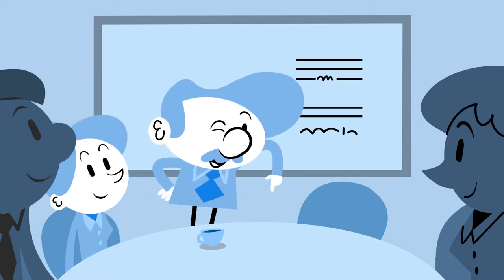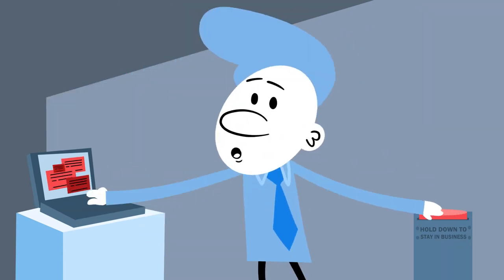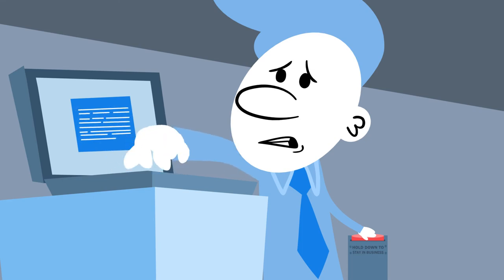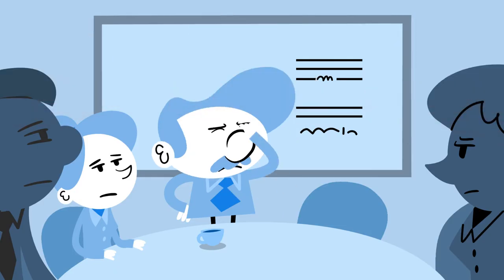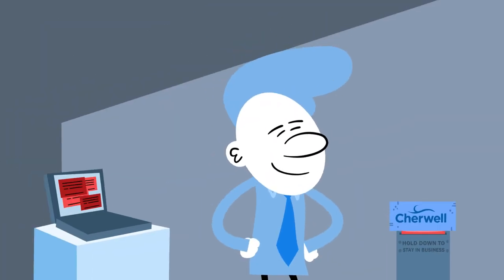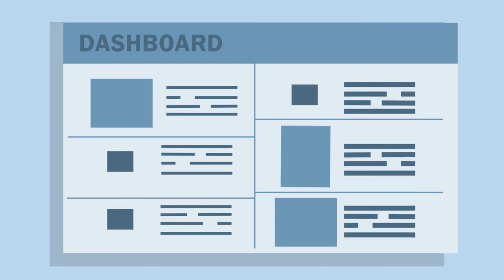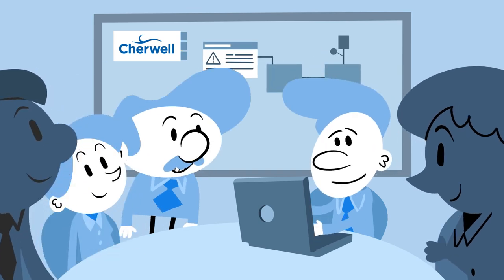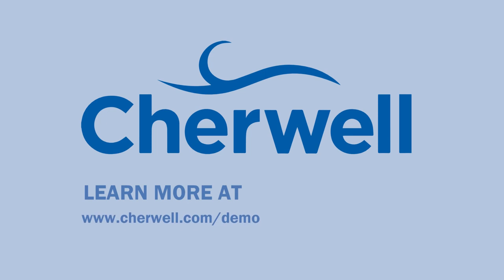Cherwell Software Business Technology Epipheo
Cherwell Software is the developer of Cherwell Service Management®, a leading business technology and IT service management (ITSM) platform recognized by industry analysts worldwide, and Express Software Manager, an award-winning IT asset management software. Cherwell Software customers are part of a fast-growing, caring community using Cherwell products to implement both ITSM solutions and business technology that goes beyond ITSM. Cherwell Software has the deepest expertise in the service management industry, including a global network of expert partners currently serving customers in more than 40 countries. Corporate headquarters are in Colorado, U.S.A., with EMEA headquarters in the U.K.